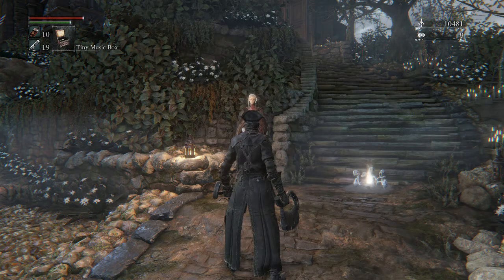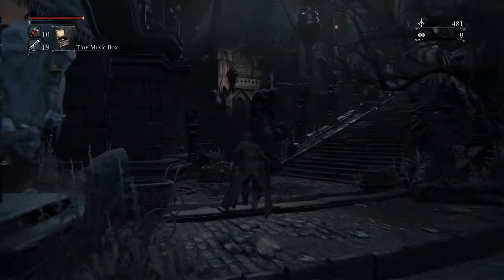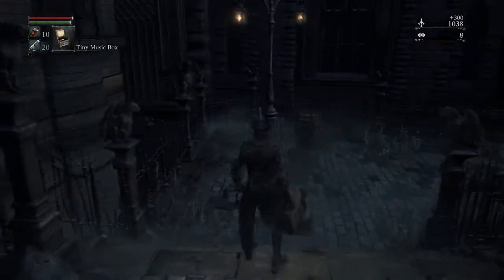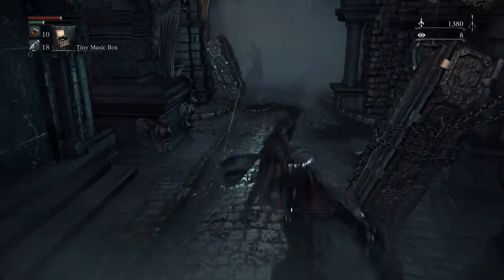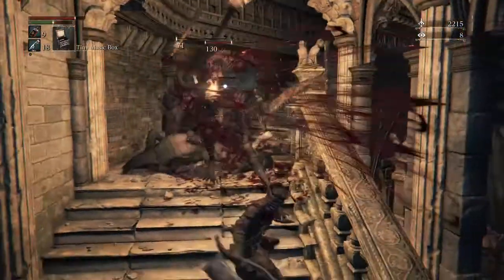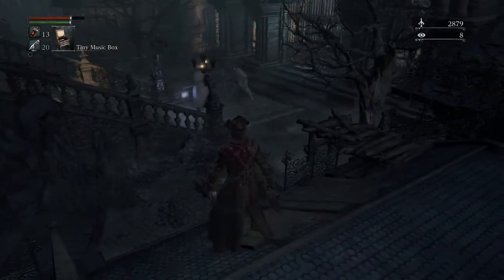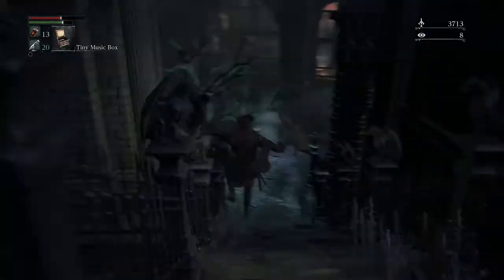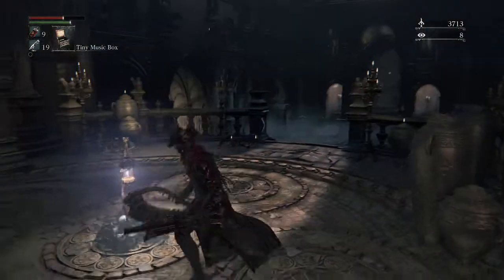Bloodborne Cathedral Ward Shortcuts (Live Commentary)